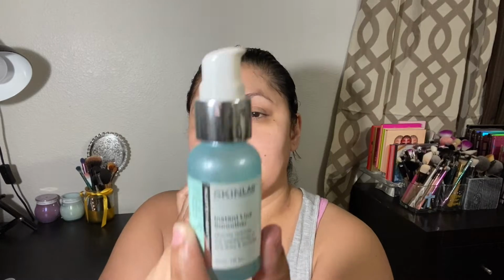My Nightly Skin Care Routine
Hello Beauties,
as we all know, wee need to take care of our skin on a daily basis, however we see fit.  Most importantly, we need to cleanse.  Here I am showing you everything I use to take care of my skin at night.  Let me know if you wish to see what I do as a morning routine.

Products used:
e.l.f. Cosmetics Eye Refresh
Fresh Rose Floral Toner
Skinlab Instant Line Smoother
Jade Roller from DT
Advanced Clinicals Coconut Oil
Wei East White Lotus Hydrating Neck Decolletage Cream